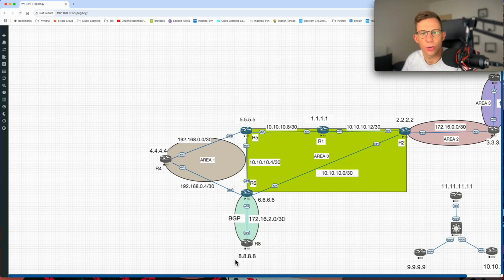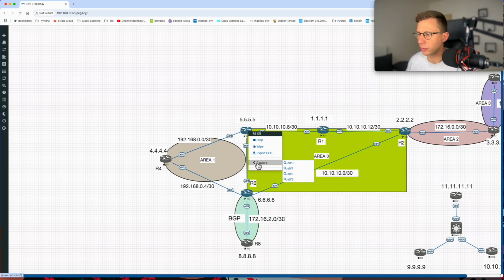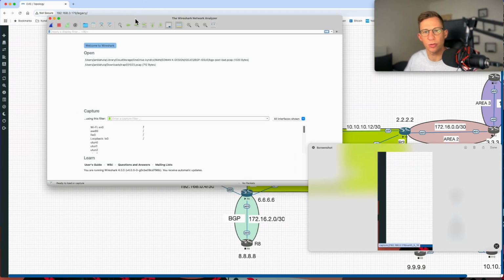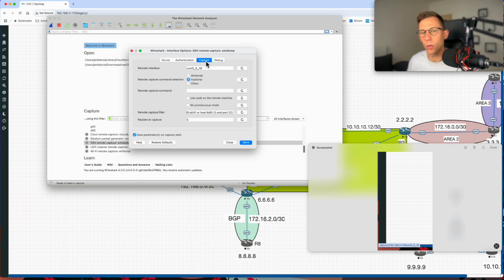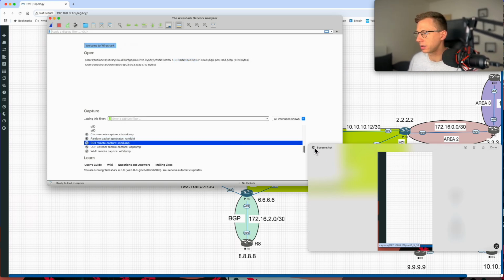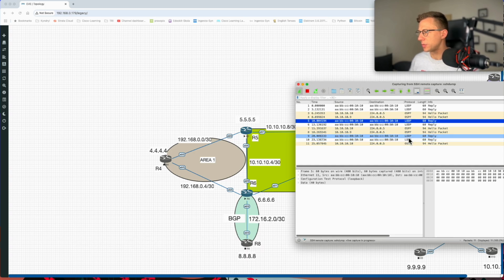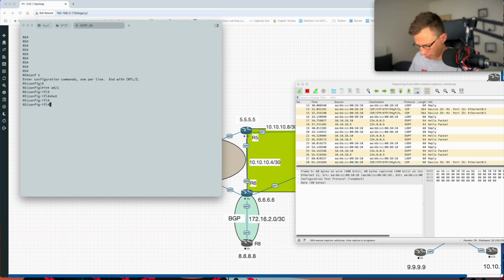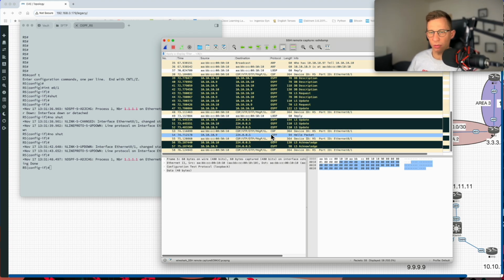Wireshark Capture in EVE-NG: Step-by-Step Tutorial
In this tutorial, learn how to capture and analyze network traffic in your EVE-NG lab using Wireshark! Whether you're a network engineer, student, or enthusiast, this step-by-step guide will show you how to set up packet capture in EVE-NG, enabling you to monitor and troubleshoot network traffic between virtual devices like routers, switches, and firewalls.

What you'll learn in this video:

How to configure Wireshark capture on virtual machines within your EVE-NG lab.
The different methods to start a packet capture from EVE-NG's web interface.
How to use tcpdump for traffic capture if Wireshark integration isn't available.
How to analyze captured packets in Wireshark, including using filters to isolate specific traffic.
Best practices for setting up and troubleshooting packet capture in an emulated network environment.
Tools used in this tutorial:

EVE-NG: Emulation platform for network device labs.
Wireshark: Industry-leading tool for packet analysis.
tcpdump: Command-line tool for packet capture.
Who should watch this video:

Network engineers who want to monitor traffic in EVE-NG labs.
CCNA, CCNP, or other networking certification students.
Anyone interested in learning packet analysis and troubleshooting in a virtualized network environment.
If you're looking to deepen your network traffic analysis skills or need to troubleshoot your EVE-NG lab, this video is for you!